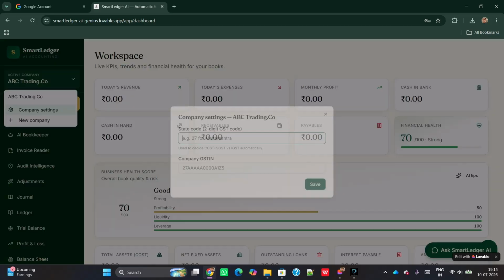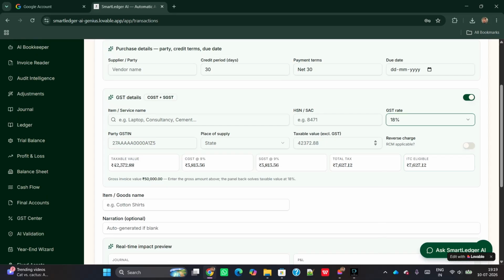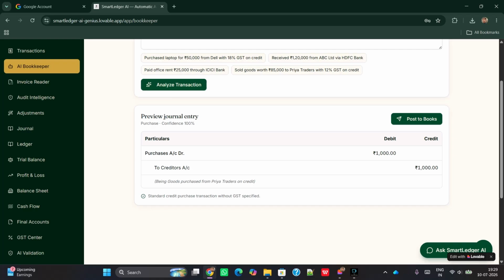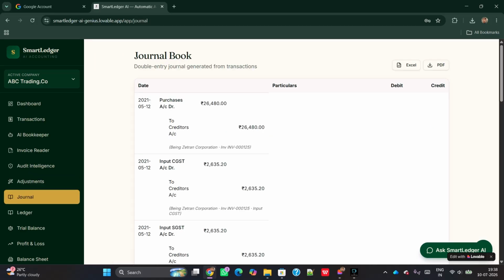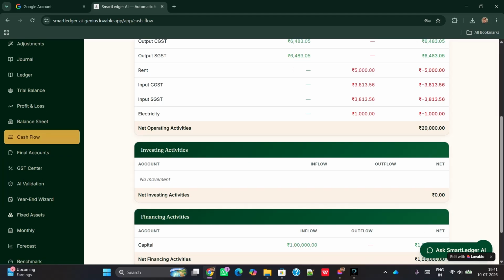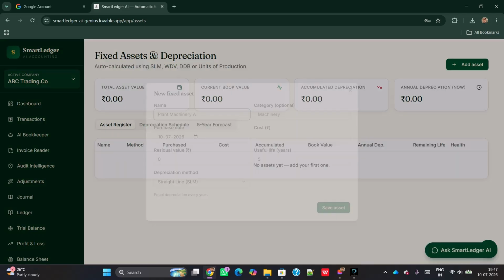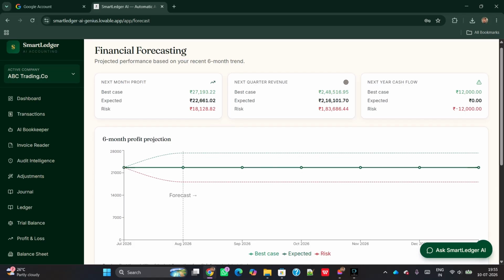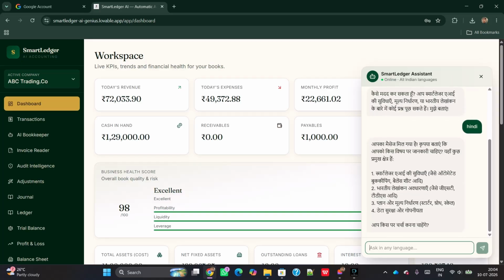Demo | Smart Ledger - AI - Genius